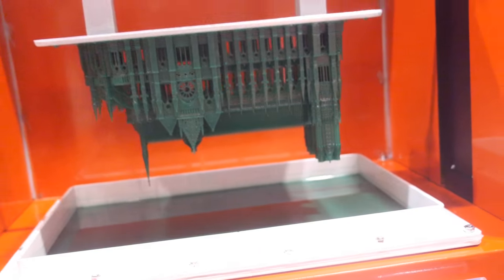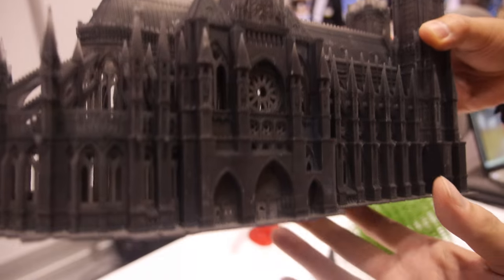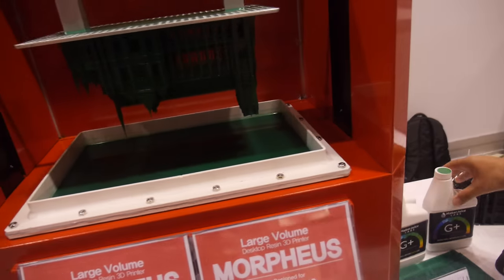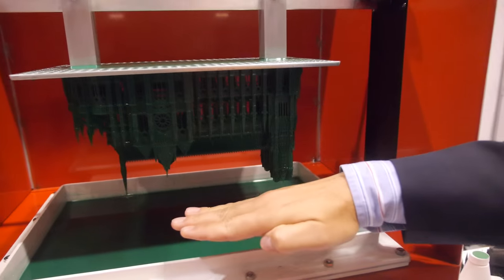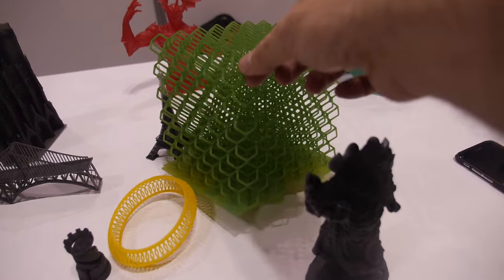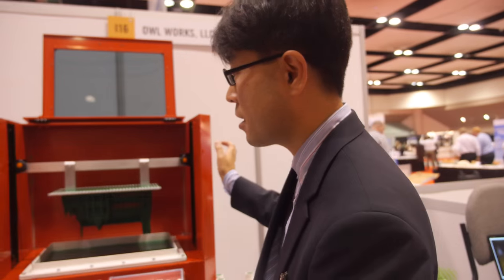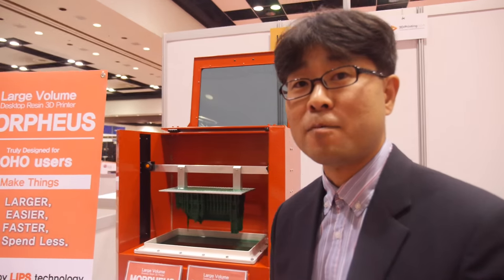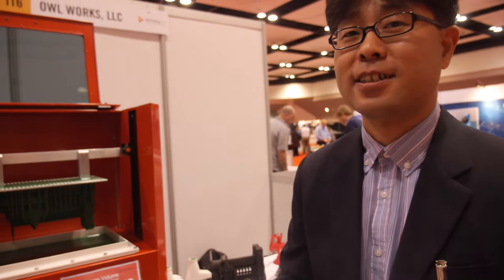OWL WORKS 3D Prints Notre Dame Cathedral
OWL WORKS LLC. is a startup company based in San Jose, CA and Seoul, Korea presenting their latest 3D printer at IDTechEx at 3D Printing USA. They started from a small DIY group of individuals with various experiences, knowledge and skills, to deliver their product concepts to the world. Recently, they've introduced the Morpheus, a volume desktop resin 3D printer.